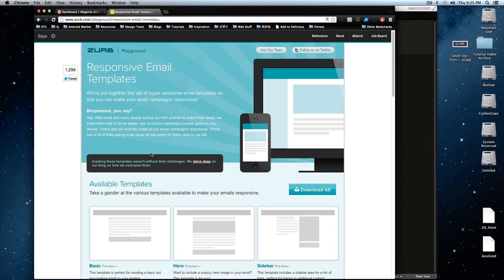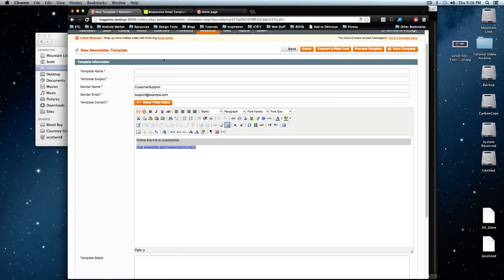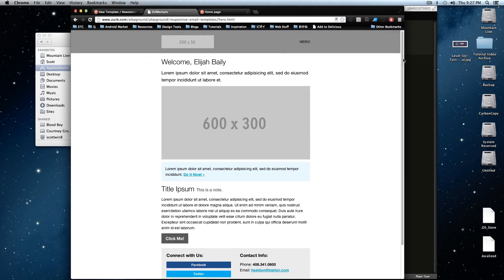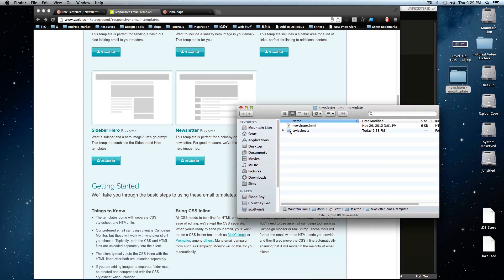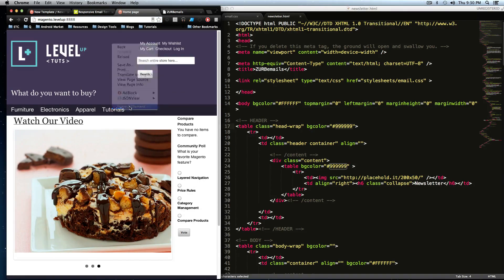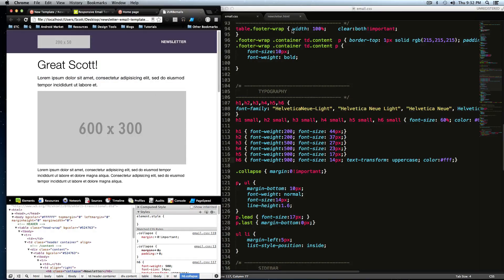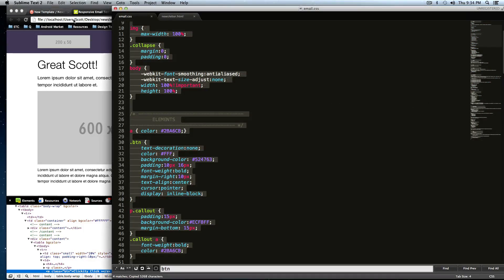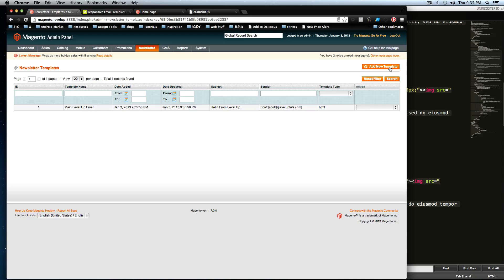Magento Community Tutorials #24 - Creating a Responsive Newsletter Template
The 24th tutorial for Magento Commerce Community Edition. This tutorial shows you how to take a newsletter template and add it into Magento using Zurb's responsive email templates.